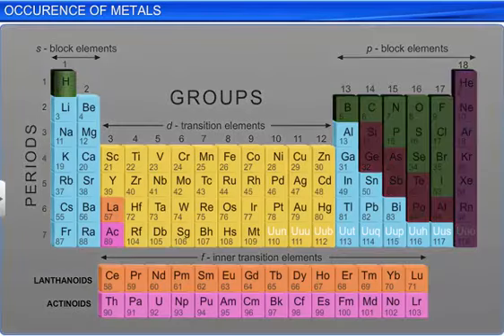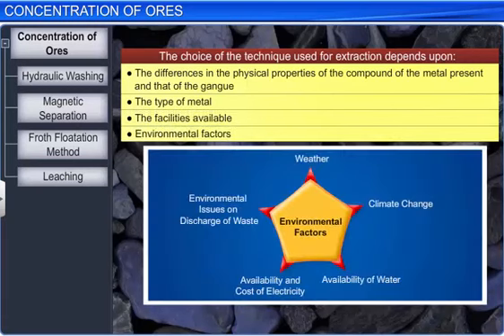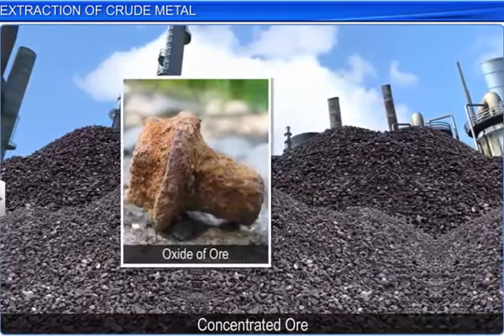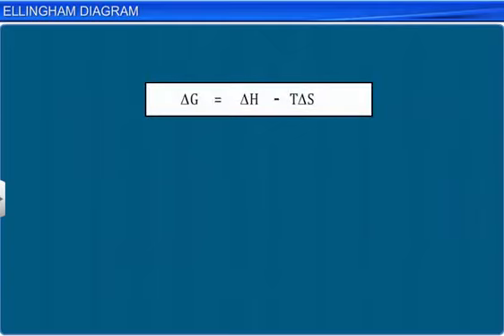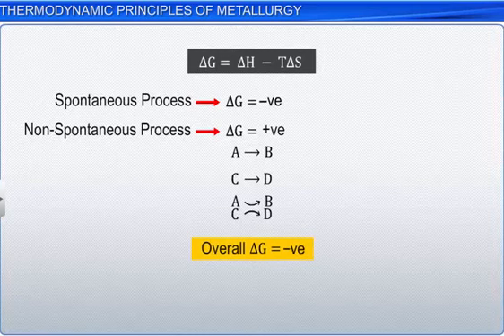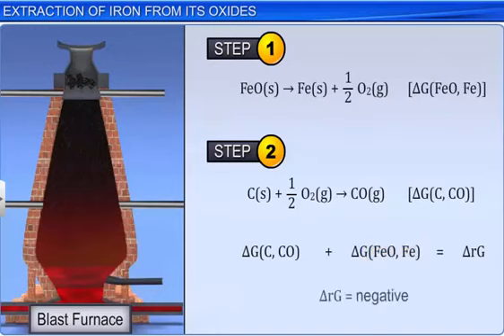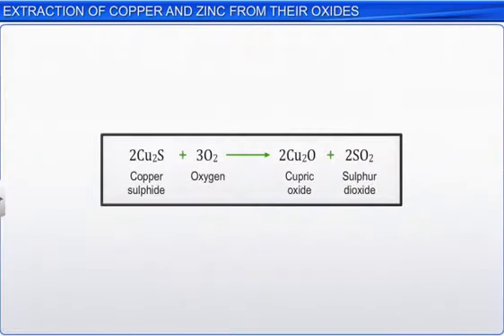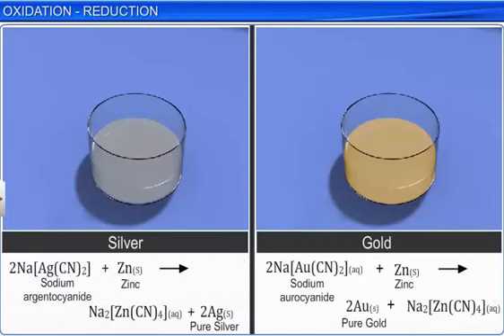CBSE CLASS 12 CHEMISTRY METALLRUGY|AIIMS|JEE|NEET|JIPMER